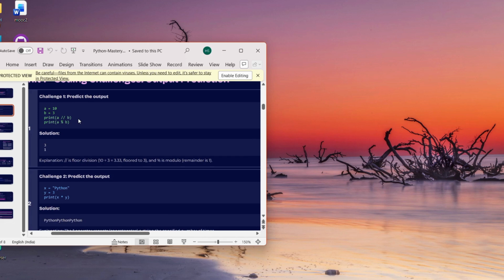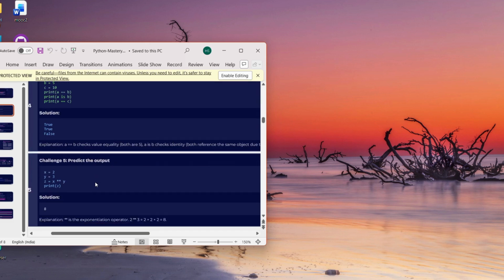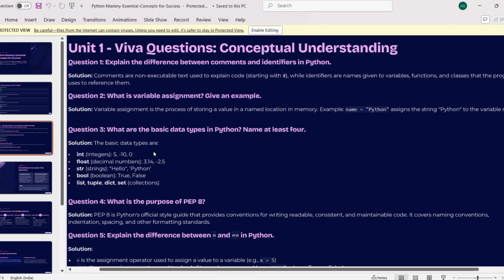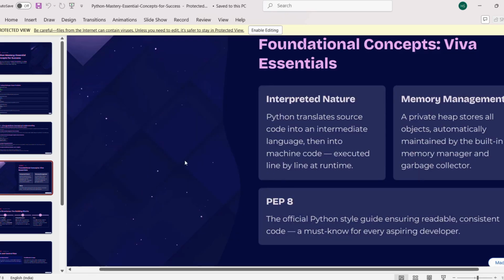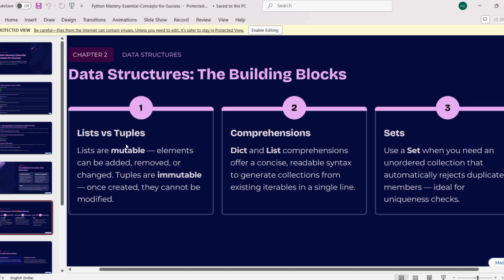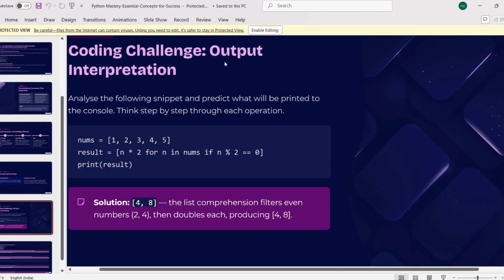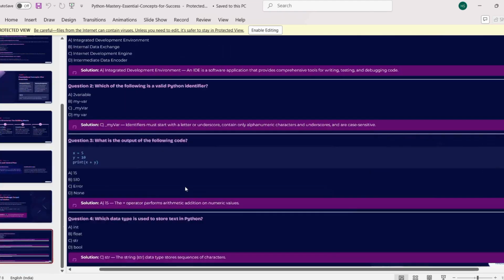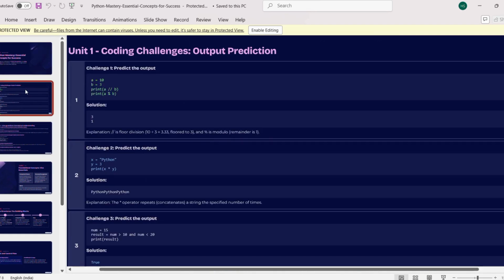Python tutorials1(part7)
🚀 Python Tutorial Series | Part 7

In this video, we cover important Python viva questions, conceptual understanding, and basic control flow concepts.

⏱️ Timestamps:
00:00 Introduction
03:28 Python Viva Questions – Conceptual Understanding
05:12 What is Python? Why is it called an interpreted language?
07:45 Variables and Assignment in Python
10:30 Python Data Types
13:20 PEP 8 (Python Enhancement Proposal)
16:40 Interpreted Nature of Python
18:15 Memory Management in Python
20:30 Boolean Expressions
23:45 Conditional Statements (if, elif, else)
27:10 Loops in Python
30:40 Control Flow Concepts
33:20 Python Multiple Choice Questions (MCQs)
36:50 Practice Questions and Answers
10:28:00 Conclusion

💻 Tools Used:
• Python 3.x